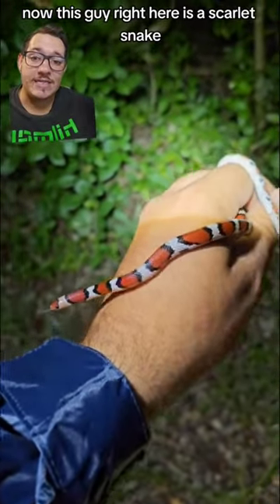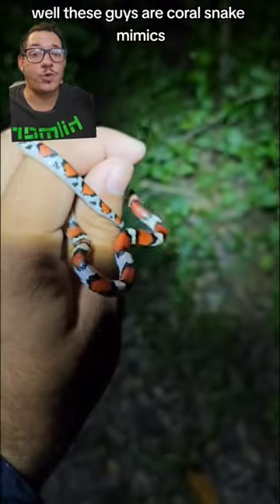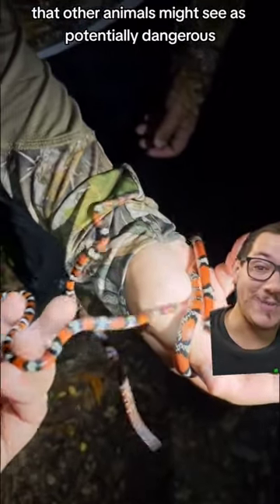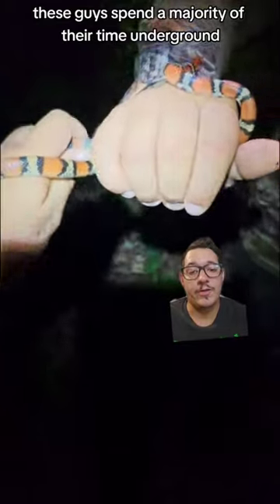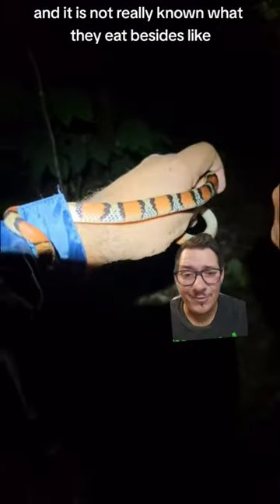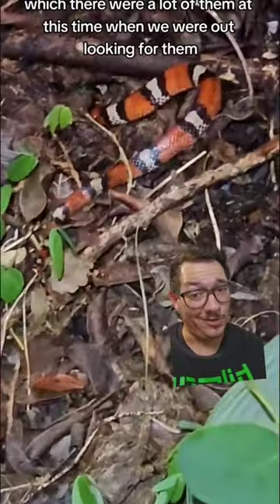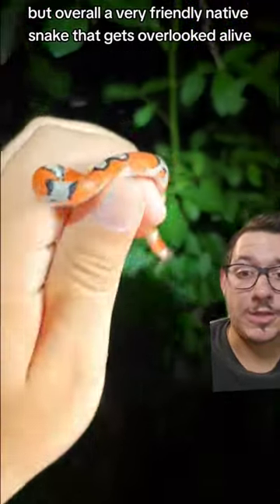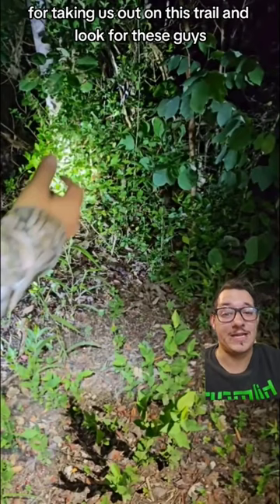Scarlet Snakes Mimic Coral snakes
Scarlet snakes are a beautiful yet overlooked species @South Florida Raw